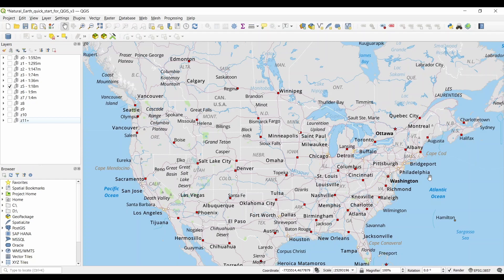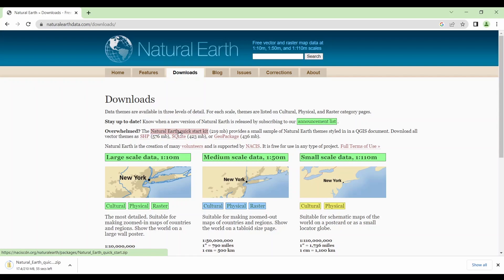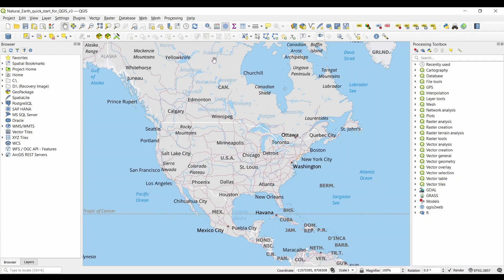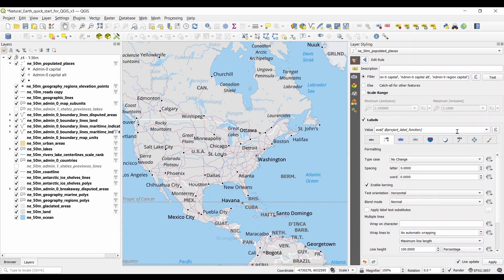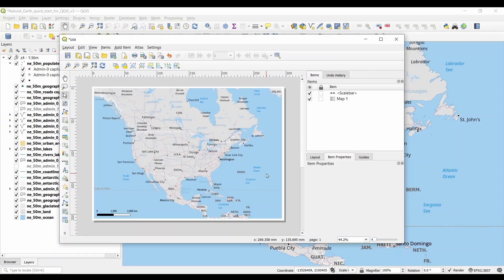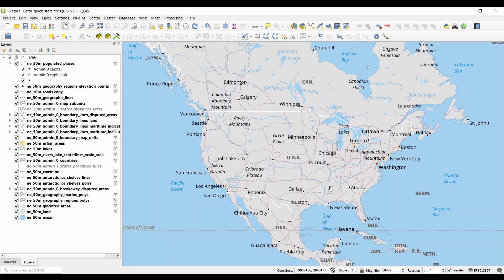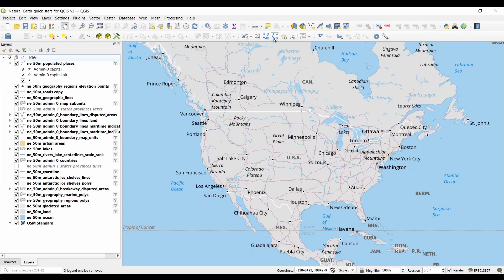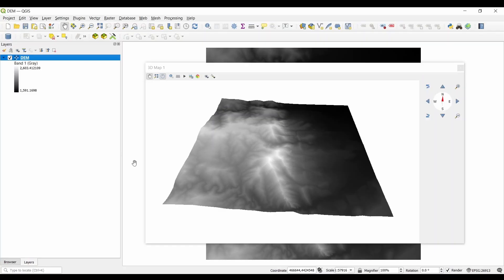QGIS Beginners Guide - Getting Started with QGIS 3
This QGIS tutorial will help you get started using QGIS 3. This video isn’t meant for advanced users. Instead, it covers all the basics like symbolizing, editing, and using print layouts.